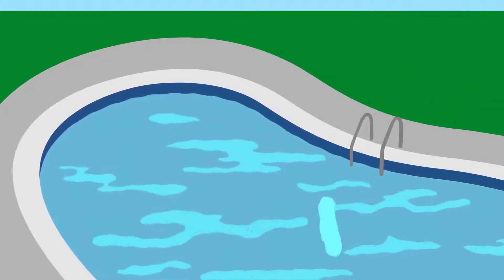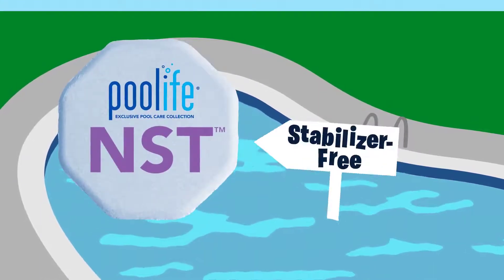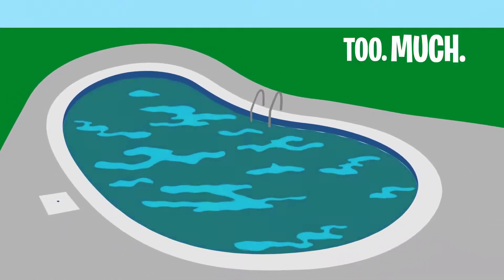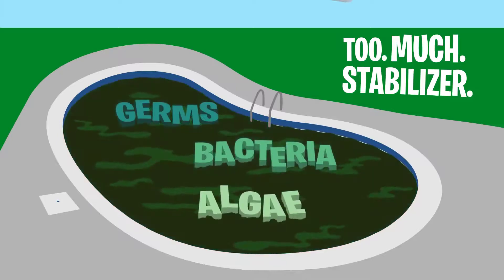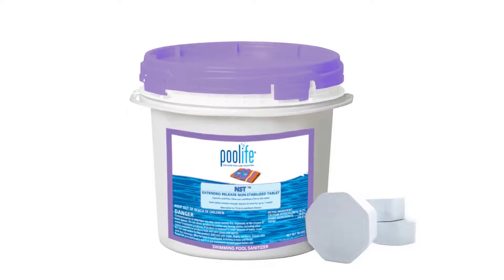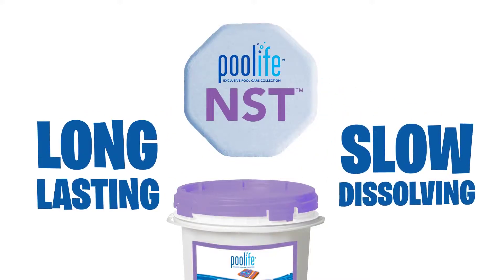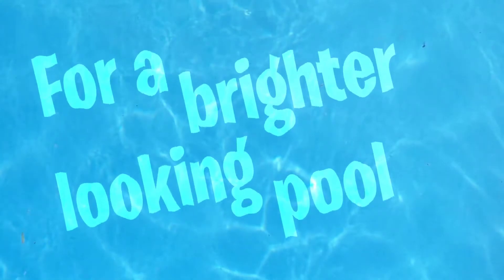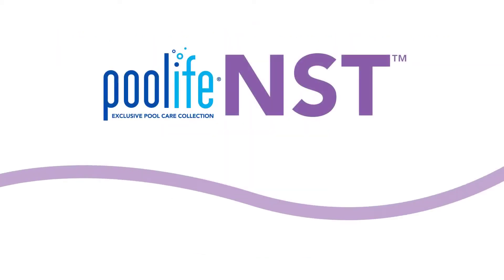Poolife NST at Aloha Pools & Spas of Paducah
Stop adding CYA with NST! Introducing the newest product in the poolife portfolio of innovative products and chemistries: the poolife Exclusive Pool Care NST Extended Release Non-Stabilized Tablet. This sanitizer utilizes a proprietary slow-dissolving technology with calhypo to create a tablet that lasts for days. What's more - it does all this without adding any Cyanuric Acid to the water. Get this product at Aloha Pools and Spas of Paducah today!